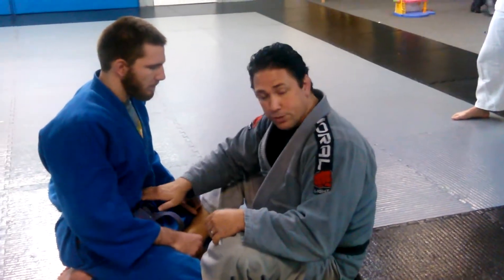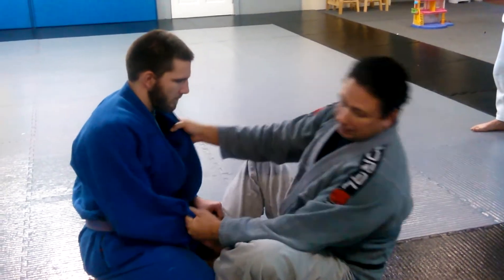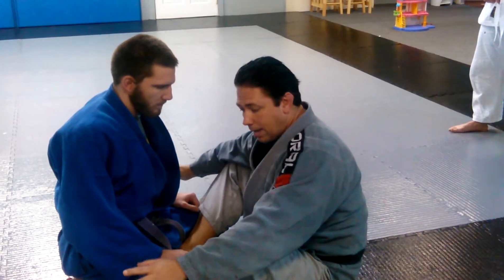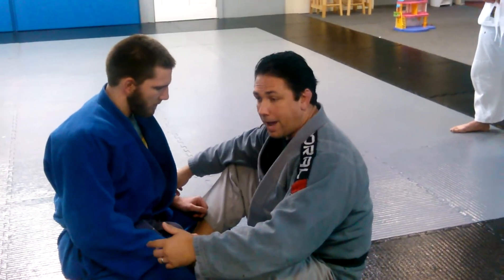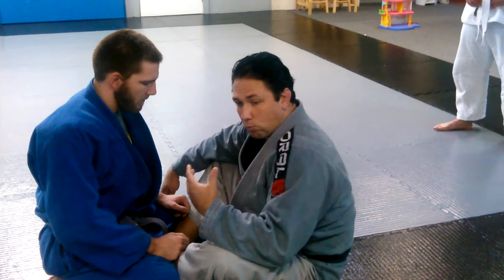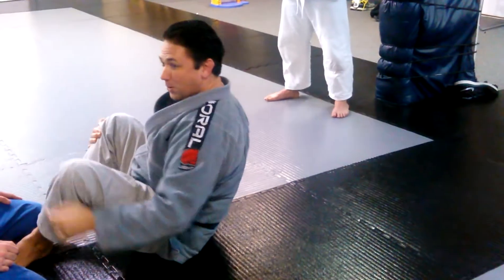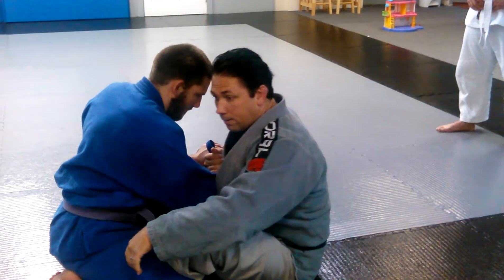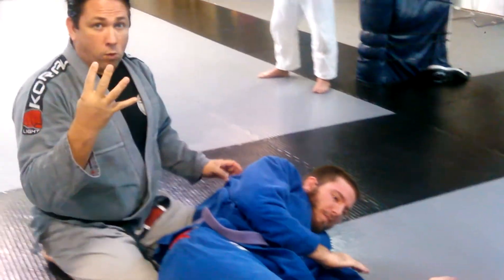Sweeping Principles-Blue Belt Testing Requirements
Blue Belt Test- Principles of Sweeping-Impact Brazilian Jiu Jitsu